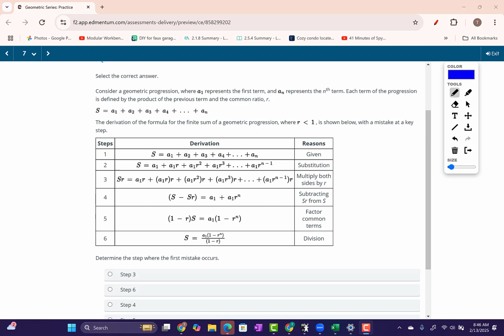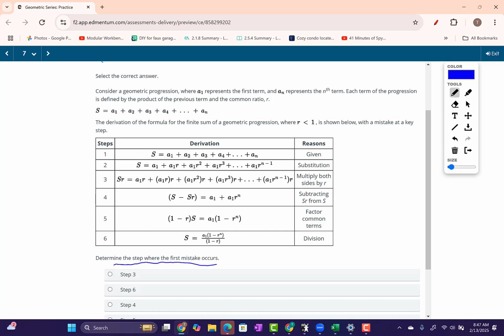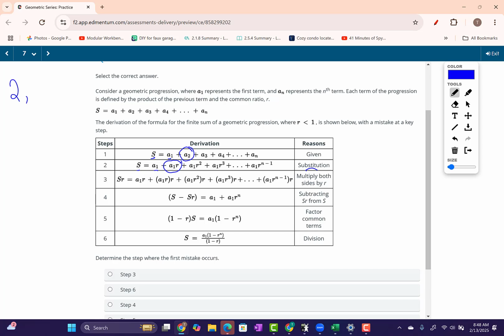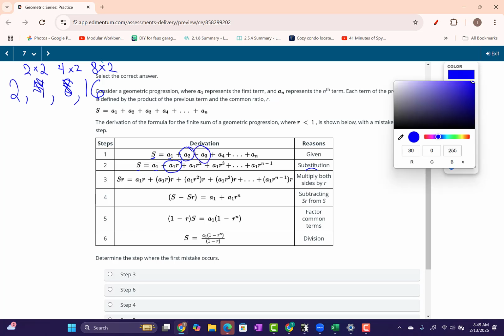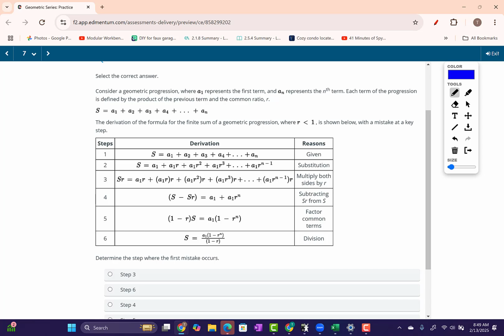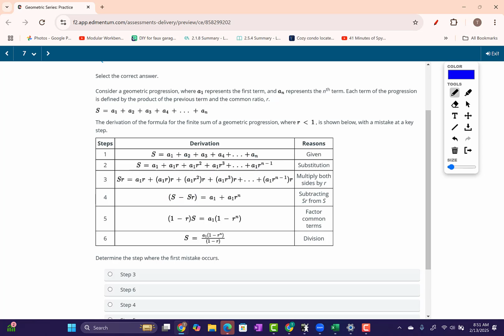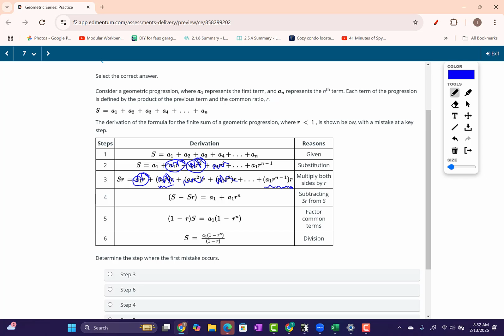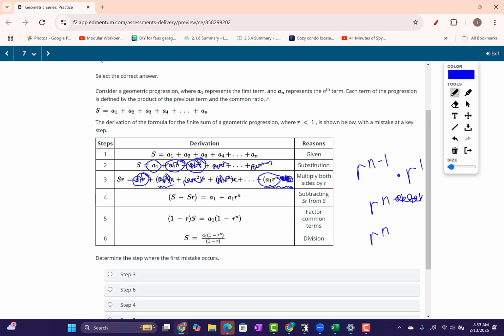Question 7 Serial Number MC 3054 EA02 E9AB 1